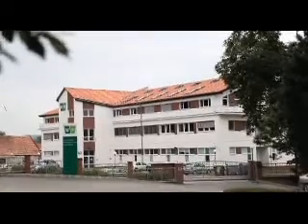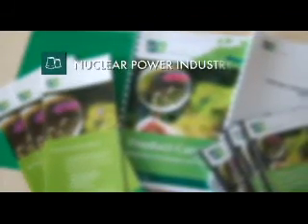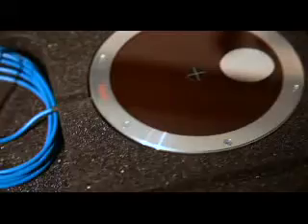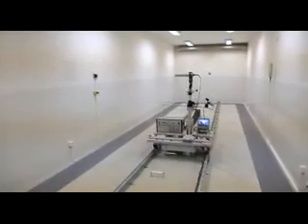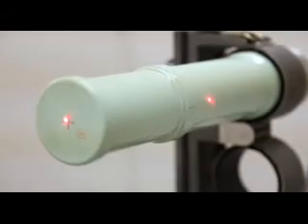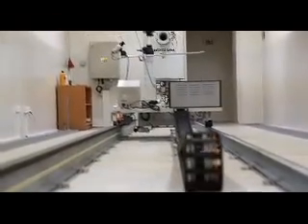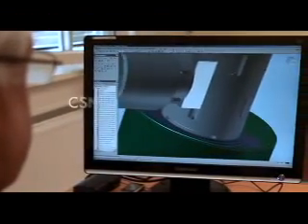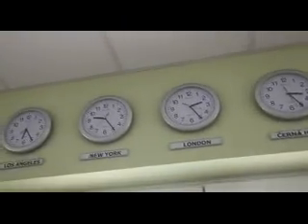Ionizing Radiation Calibration Laboratory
Fully automatic or semi-automatic calibration
DARS software system for calibration laboratory control
Various models of gamma and neutron irradiators
A reliable safety system